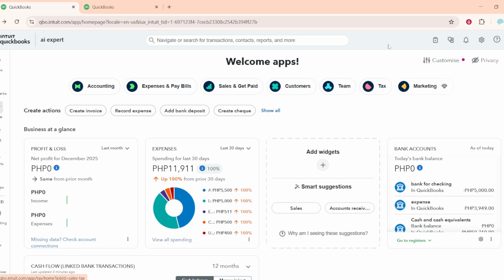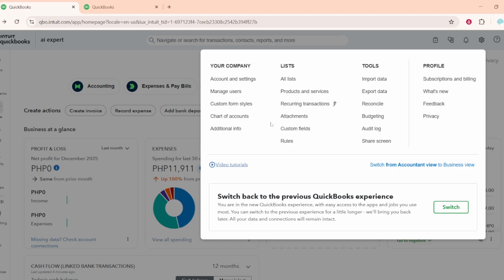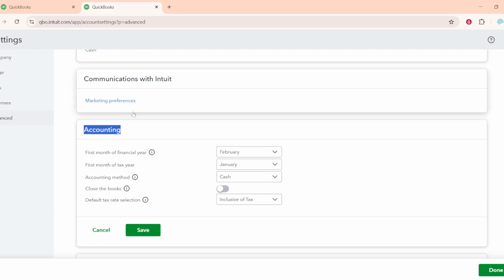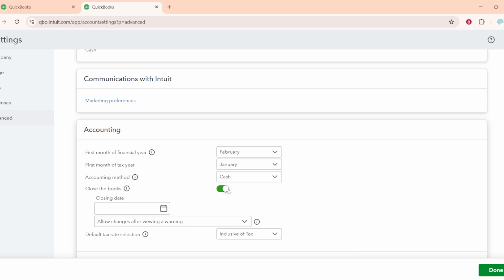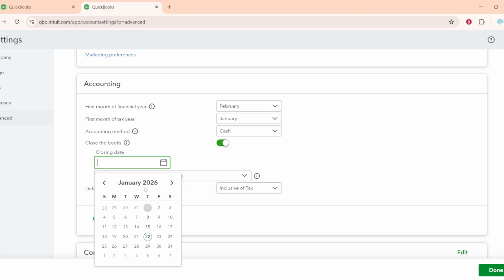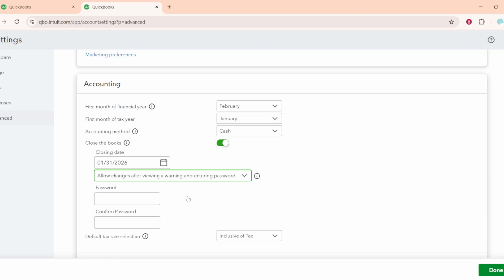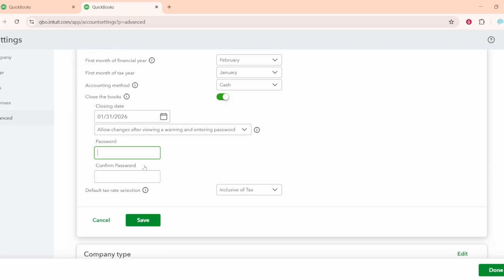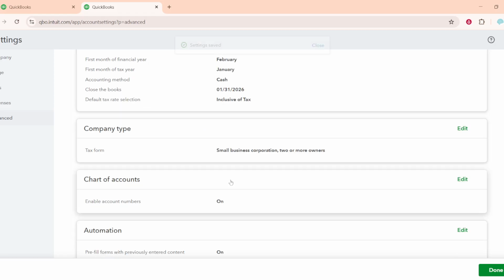How To Close The Books In QuickBooks Online (Updated 2026)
In this video, we discuss securing your finalized data by learning to close the books in QuickBooks Online. We show you how to set a closing date and password protect books to prevent accidental changes to past periods.

00:00 Intro
00:03 What is Closing the Books?
00:20 Accessing Settings
00:44 Going to Advanced Settings
00:53 How to Close the Books
01:13 Setting the Closing Date
01:36 Adding a Password for Protection
02:13 Saving and Finishing